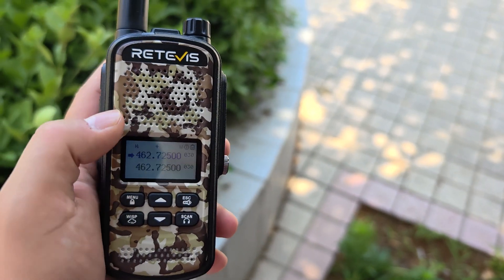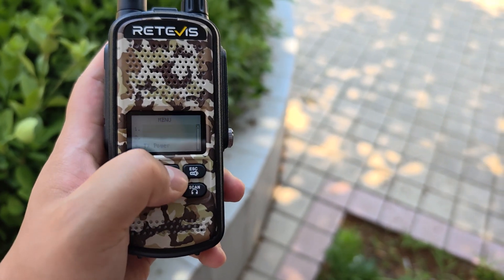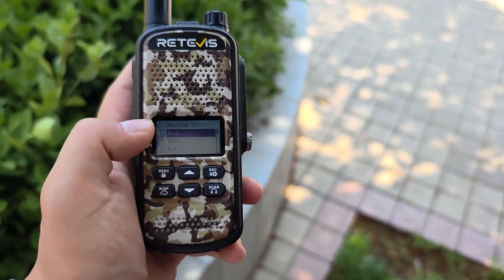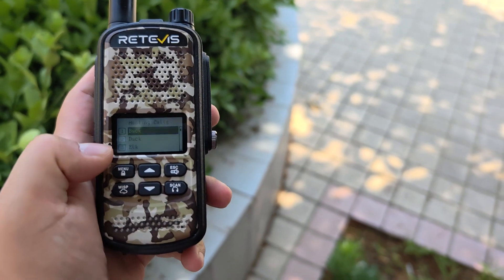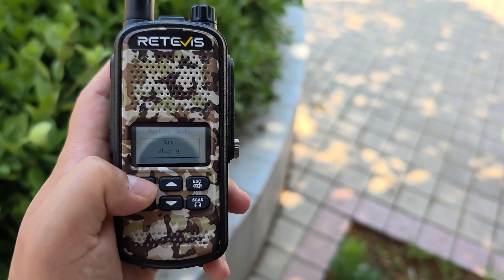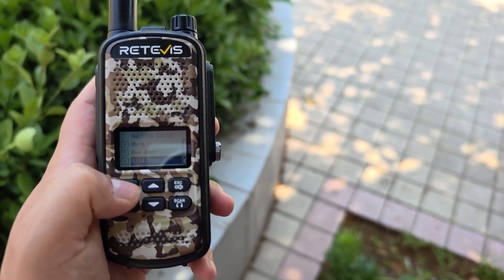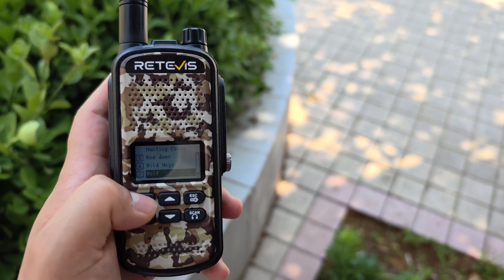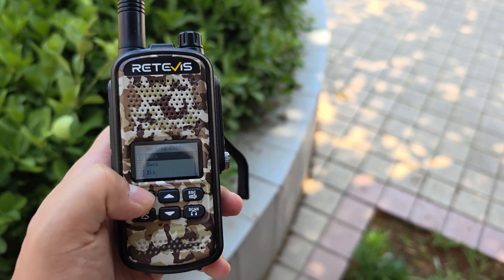How to Activate Hunting Call Feature on RETEVIS EZTALK 2 | GMRS Radio | Ham Radio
In this video, you will see how to activate the Hunting Call feature on RETEVIS EZTALK 2. We hope this feature will help with your hunting!